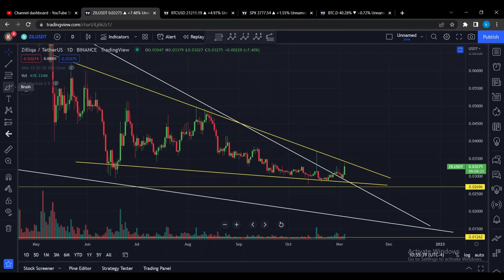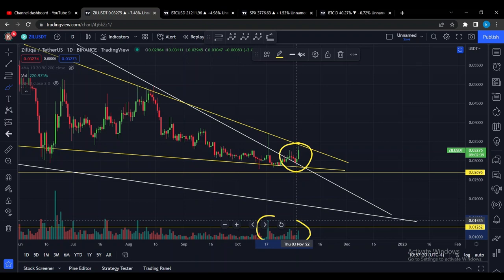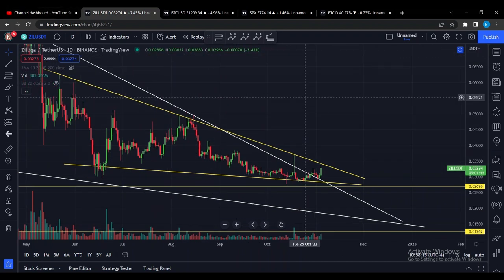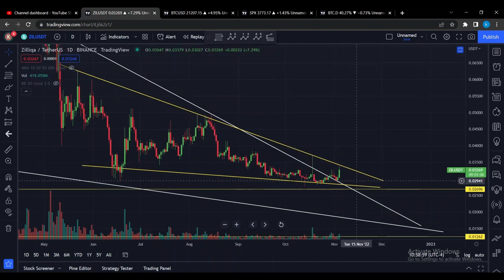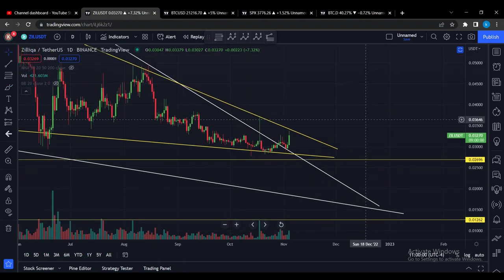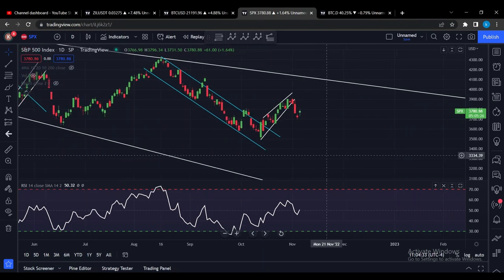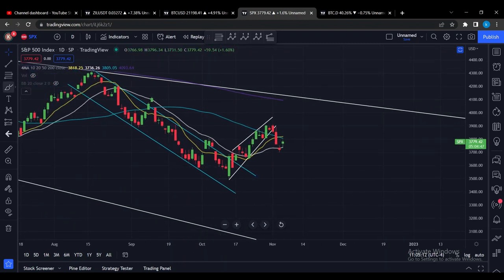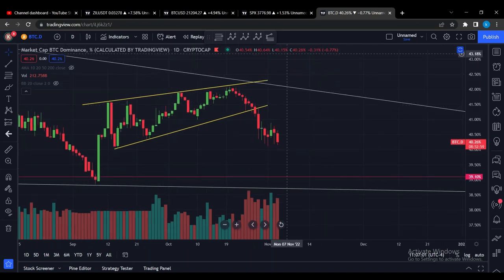Zilliqa Price Prediction - This Is Even Crazier!!!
Zilliqa price prediction and chart analysis. Zilliqa crypto news today also zilliqa staking and mining. Zilliqa coin bareau or zilliqa coin atomic wallet and zilliqa ama analysis. Zilliqa price prediction 2021 and zilliqa twitter also Zilliqa coin all time high. zilliqa next altcoin to buy